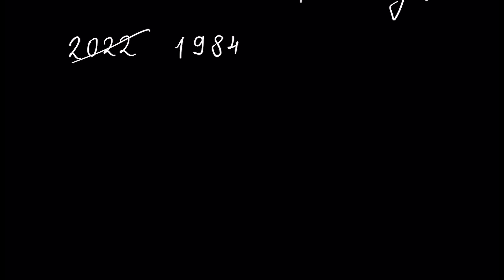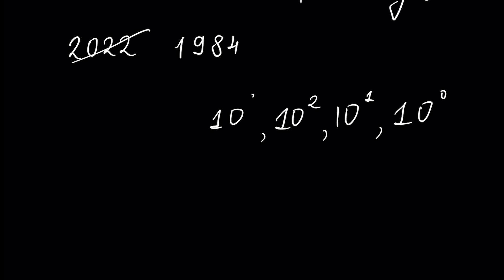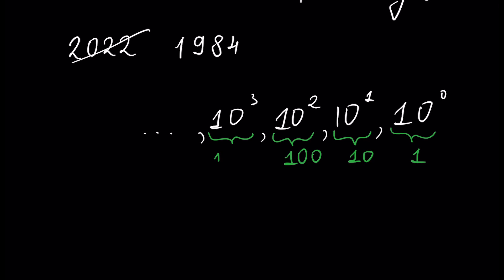Decimal Positional Numeral System (Math Tutorial. Arithmetic #4)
Description:
This Math Tutorial covers next topics:
- What is Decimal Positional Numeral System,
- Representation of Integer number in this numeral system,
- Representation of non-integer number with floating point in this numeral system.

ARITHMETIC PLAYLIST CONTENT:
1.Numbers (part 1)
1.Numbers (part 2)
2.Arithmetic Operations (part 1)
2.Arithmetic Operations (part 2)
3.Order of Arithmetic Operations
4.Decimal Positional Numeral System
5.Divisibility Criteria for 2,3,4,5,6,7,8 and 9 (part 1)
5.Divisibility Criteria for 2,3,4,5,6,7,8 and 9 (part 2)
5.Divisibility Criteria for 2,3,4,5,6,7,8 and 9 (part 3)
6.Prime and Composite Numbers. Sieve of Eratosthenes
7.Prime number Factorization
8.Greatest Common Divisor, co-prime numbers
9.Least Common Multiple
10.Fractions. Proper and Improper Fractions (part 1)
10.Fractions. Proper and Improper Fractions (part 2)
11.Reducing Fractions
12.Comparing Fractions
13.Adding and Subtracting Fractions (part 1)
13.Adding and Subtracting Fractions (part 2)
14.Multiplication and Division of Fractions
15.Operations Involving Zero
16.Decimal Fractions and its Properties
17.Addition and Subtraction of Decimal Fractions
18.Division of Decimal Fraction
19.Multiplication of Decimal Fractions
20.Percentage
21.Rounding Off. Absolute and Relative Errors